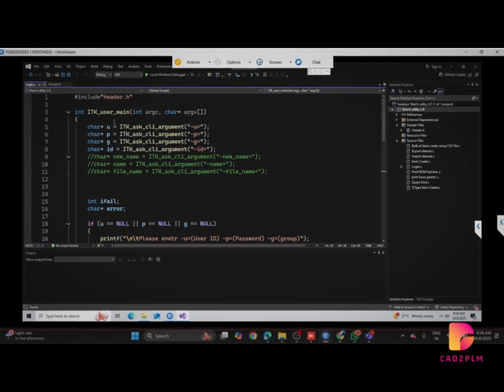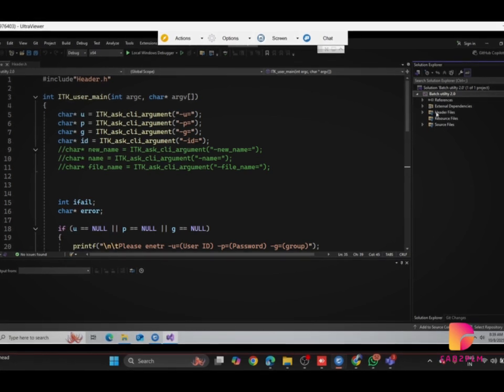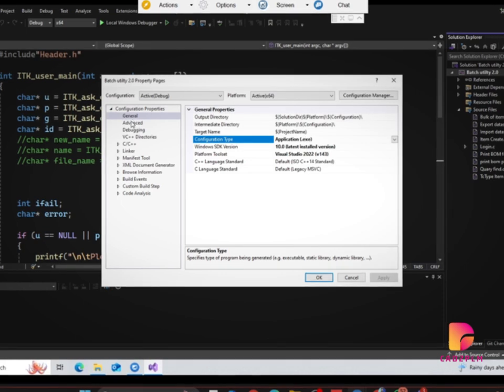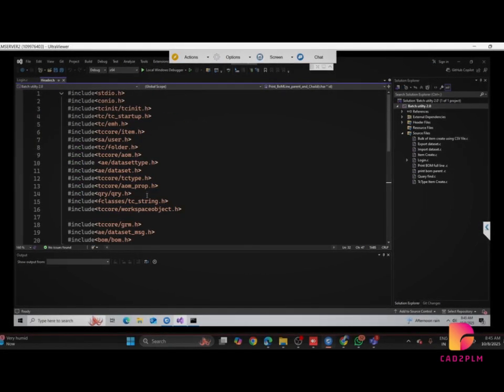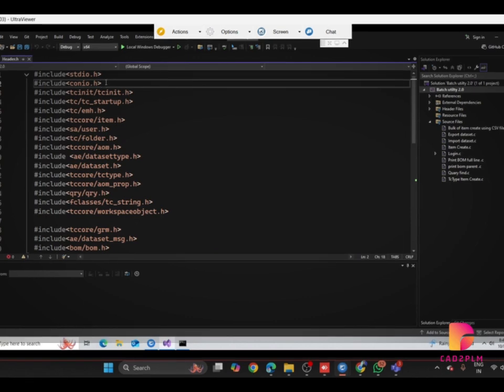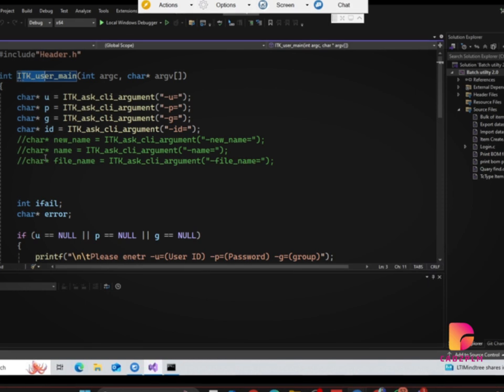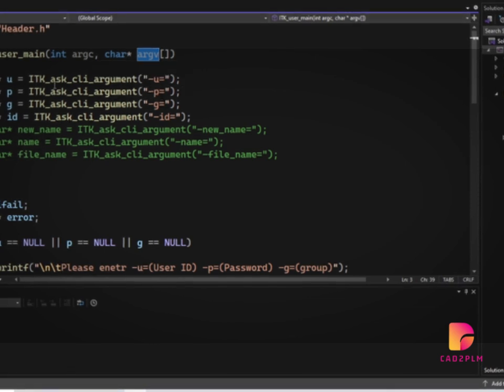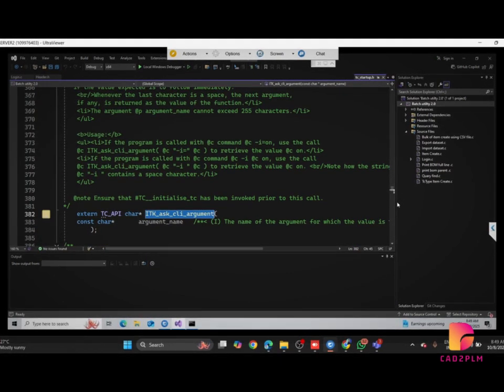Highlights of Teamcenter ITK Training Batch -4 | Day -1 | CAD2PLM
Welcome to CAD2PLM, your trusted destination for mastering Siemens Teamcenter and PLM technologies.

In this video, we present the highlights of Day 1 from our Teamcenter ITK (Integration Toolkit) Training Batch - 4.
Learn how professionals and aspiring PLM developers are:

Understanding ITK fundamentals

Setting up the Teamcenter development environment

Writing and executing their first ITK program

Exploring real-world ITK customization use cases

Whether you’re a Teamcenter developer, administrator, or student, this session provides the perfect starting point to build strong technical skills in Teamcenter customization.

About CAD2PLM
CAD2PLM offers expert-led Teamcenter training programs covering ITK, SOA, Admin, and Functional modules to help you master PLM the right way.

Teamcenter ITK & SOA Tutorials

Admin & Customization Tips

Real-world PLM Use Cases

AI + PLM Integration Demos